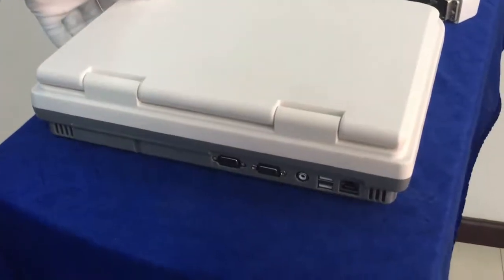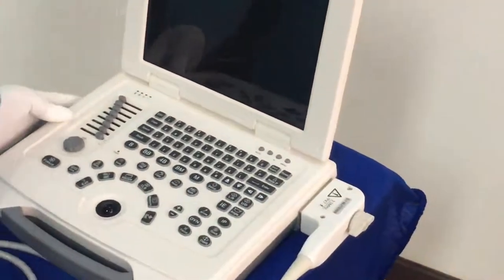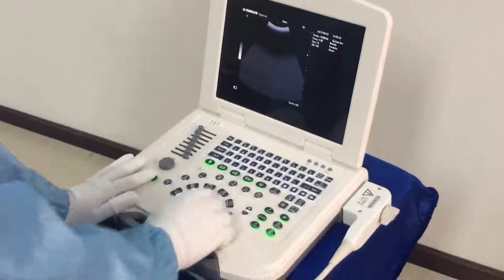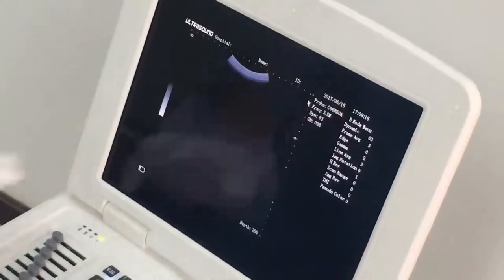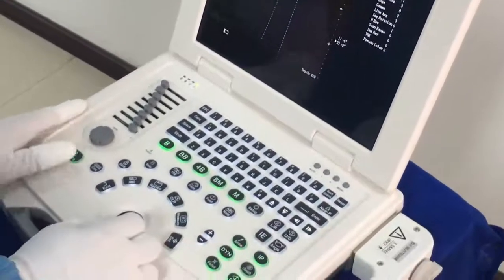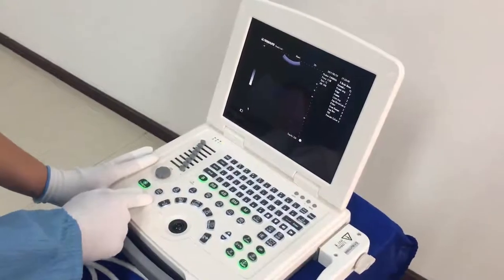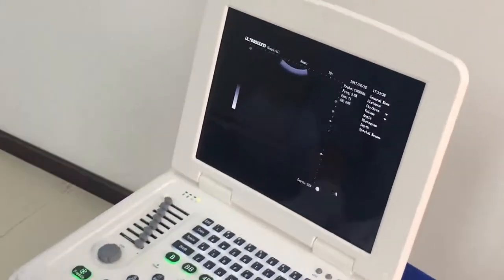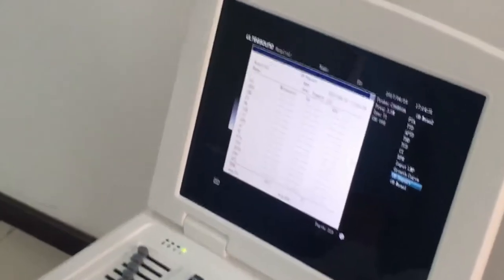DW 580 Operation Guide